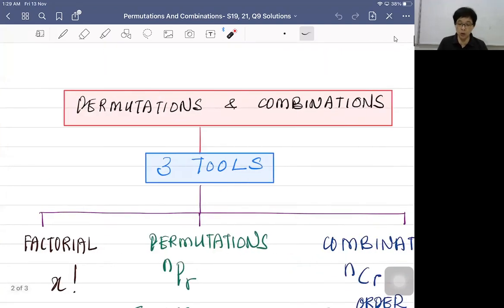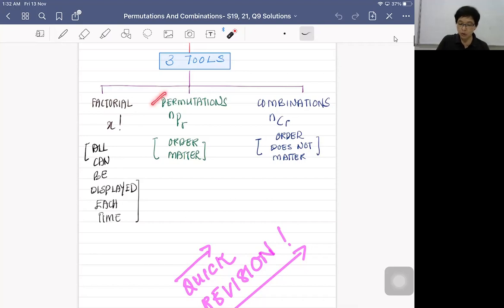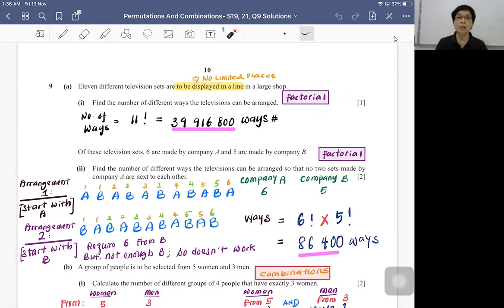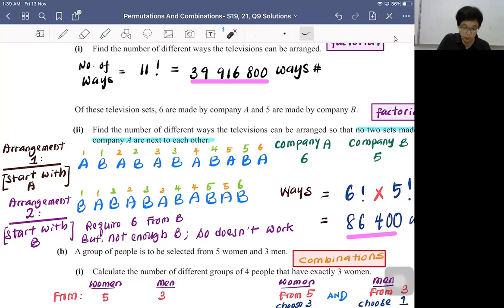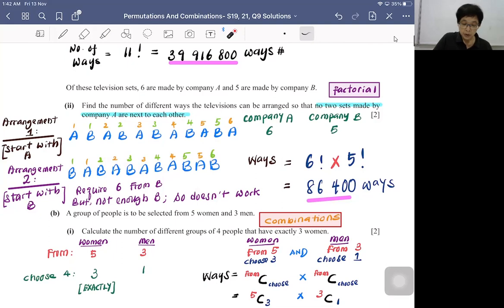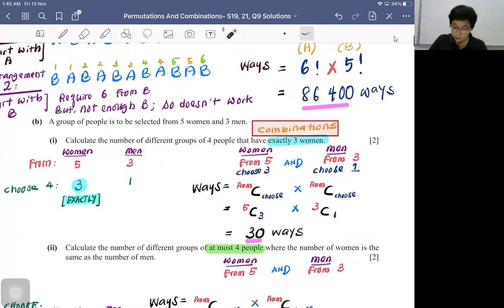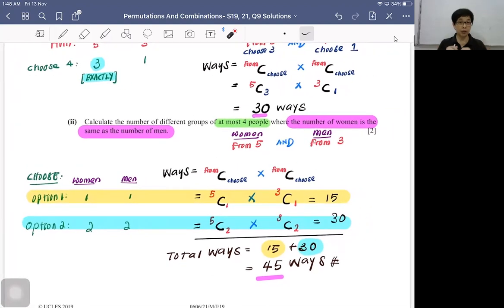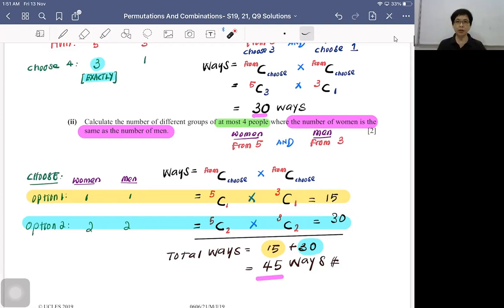Permutations and Combinations S19, 21, Q9 Solutions